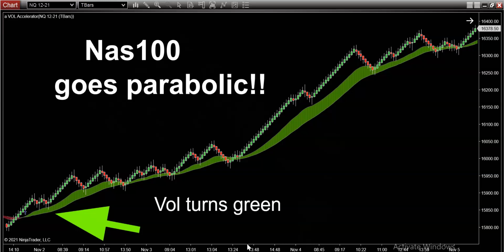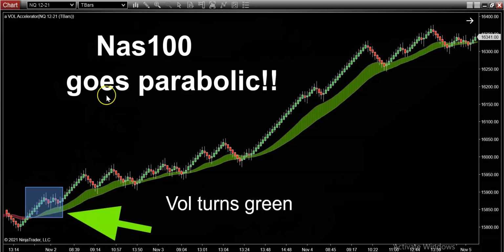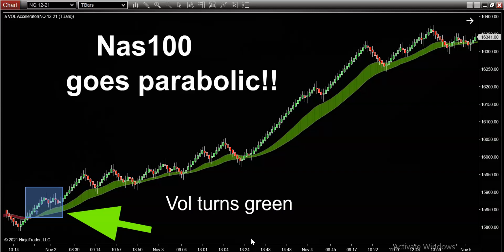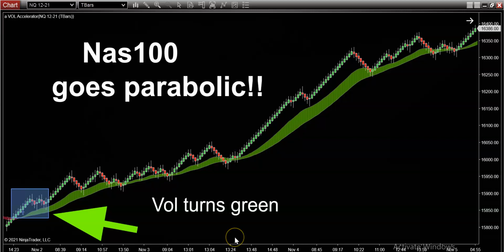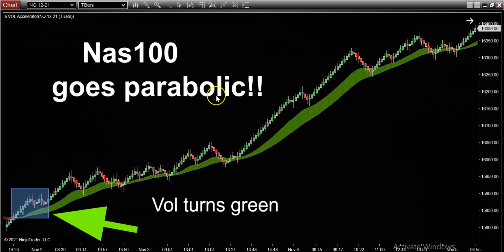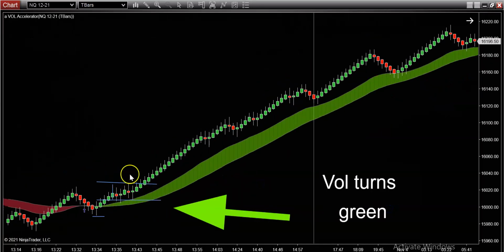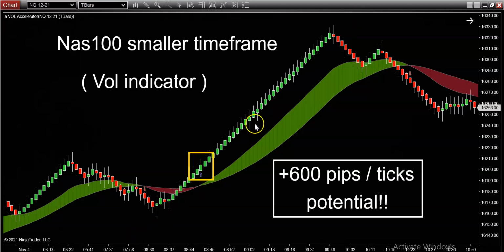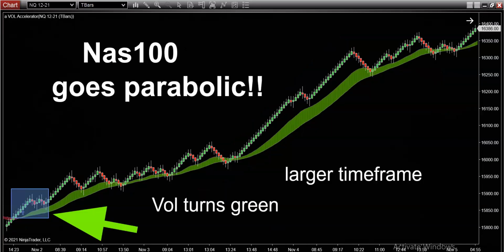Nas100 Trading Strategy [ THAT ACTUALLY WORKS ] 💰 💲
Nas100 trading strategy!  Learn Nas100 and day trade the Nasdaq!!  QQQ and TQQQ NQ futures trading!! ***FREE DEMO Click below - Want to learn how to trade the Nas100?  In this price action nasdaq day trading Video I'm going to show you how to spot a trend before it starts.   Forex, Futures, and  Stocks.  The Nas100 is the best symbol to deploy a Nas100 trading strategy that delivers!!  Watch professional Nas100 trading strategy that consistently prints the best signals!

When you trade the Nas100 you have 3 symbols to choose
QQQ  --  NASDAQ STOCKS/OPTIONS
NQ  --  NASDAQ FUTURES
NAS100  -- NASDAQ FOREX

When you trade day trade Nas100 signals that capture TREND on your chart instead of indicator signals and other nonsense you will notice IMMEDIATE difference in how the charts appear.

***BONUS - If you're serious about learning what are the best Nas100  trading strategies on Earth and you want to automate your day trading performance then feel free to get in touch link below to get your FREE DEMO on the best nasdaq strategies that actually work.  How to trade qqq, how to trade NQ, and how to trade Nas100